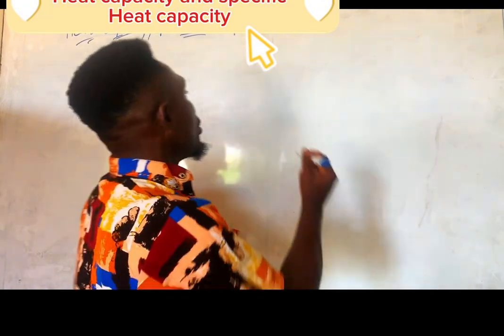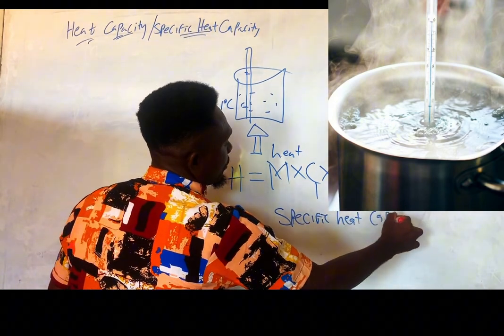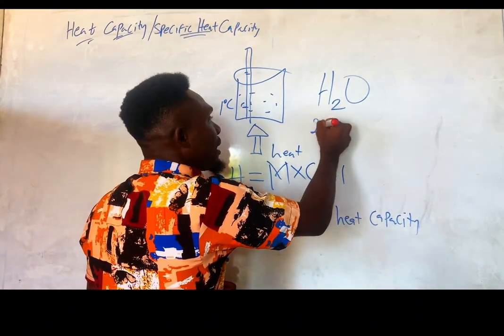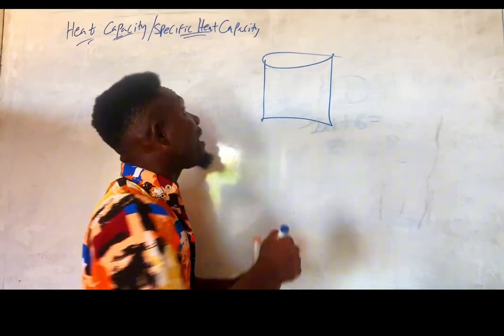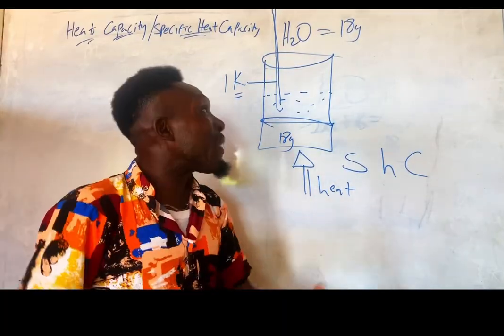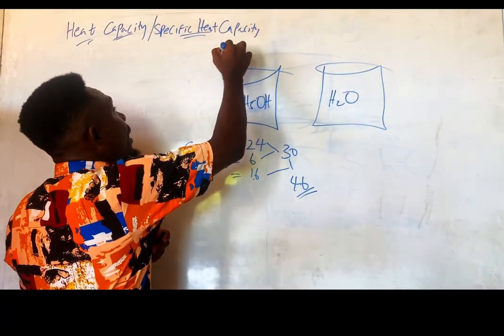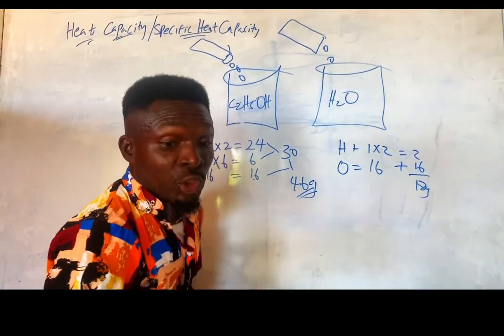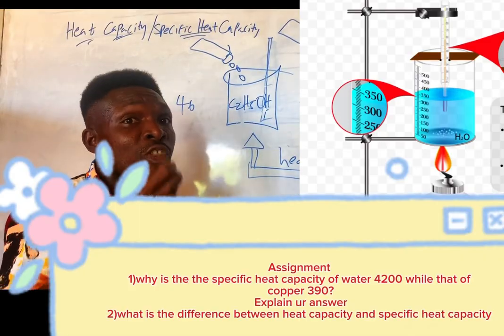Specific heat capacity